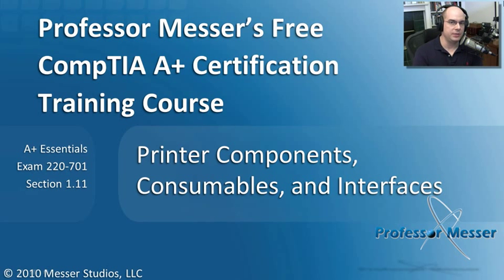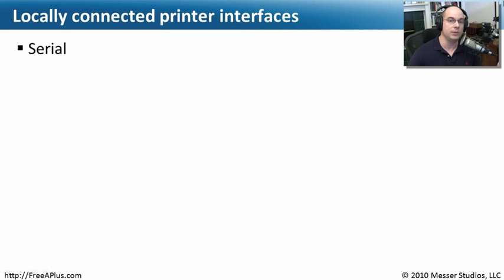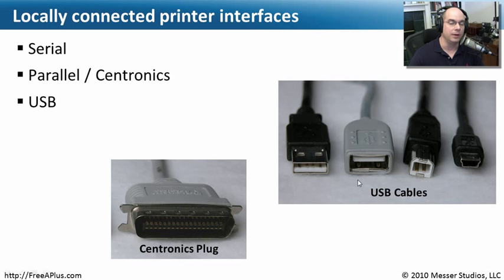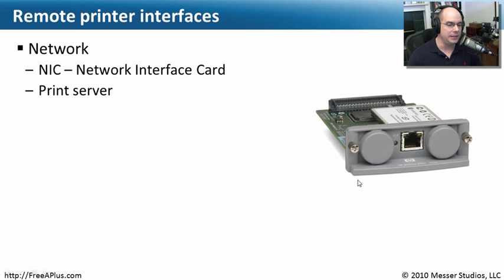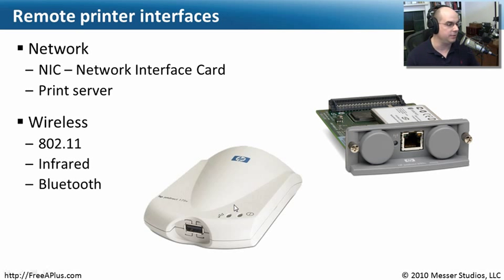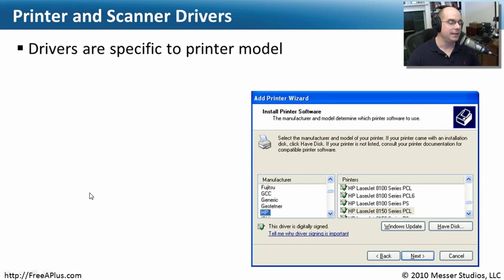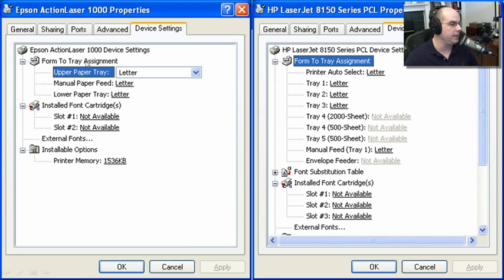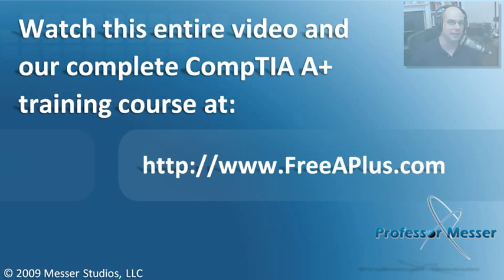Printer Components, Consumables, and Interfaces - Part 1 of 2 - CompTIA A+ 220-701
A printer has numerous components and consumables that are necessary to keep the output flowing. In this video, you'll learn about wired and wireless printer connectivity, the importance of printer drivers, and consumables such as printer paper, ink, and toner.